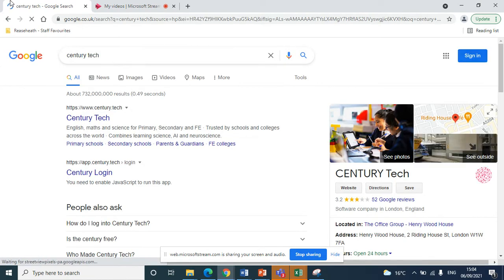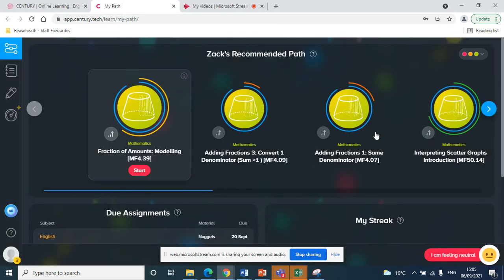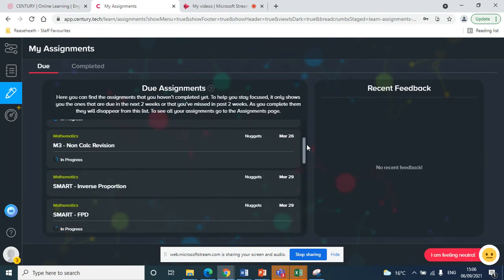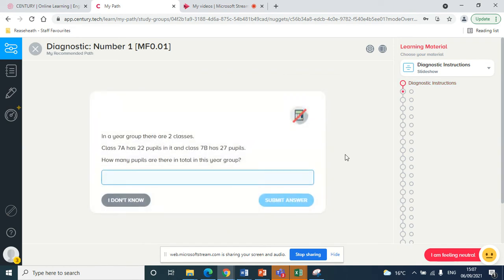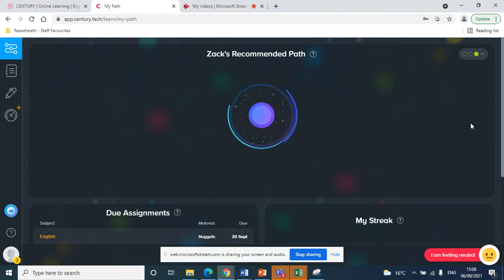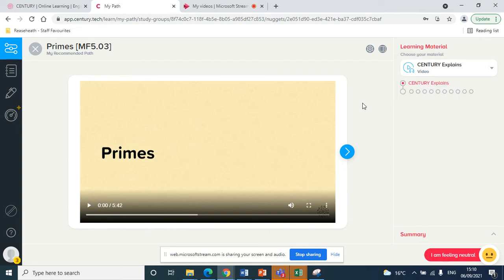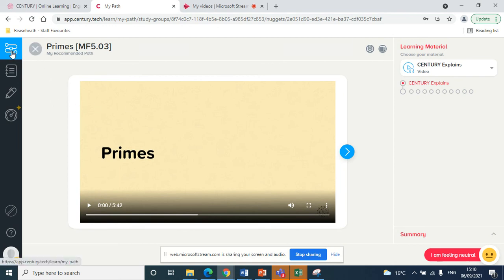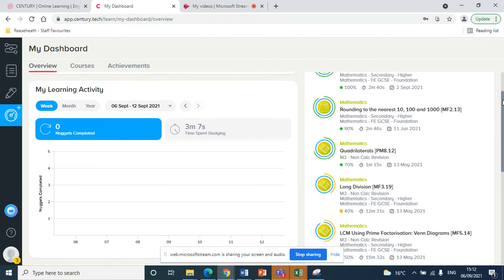Welcome to Century 21/22 (Students)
A video to introduce and promote Century engagement amongst the Reaseheath College 21/22 student cohort.